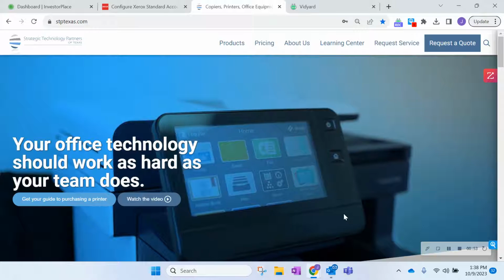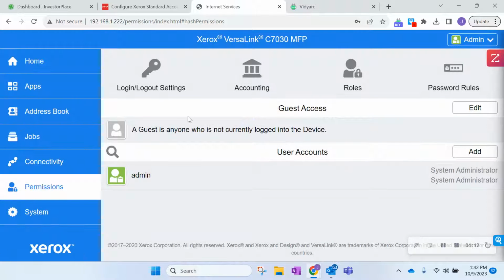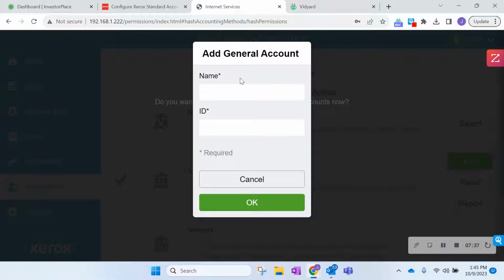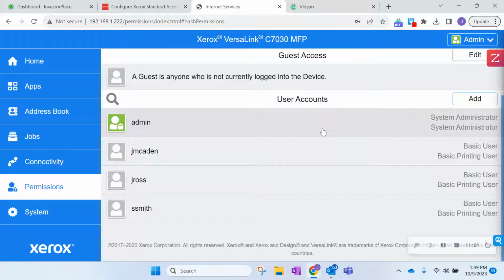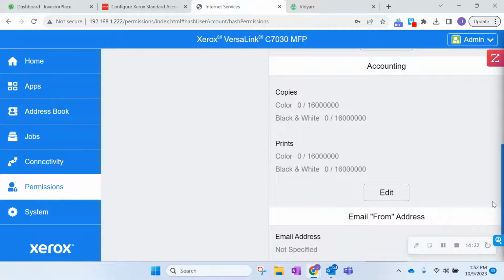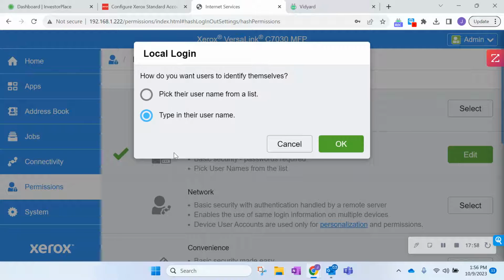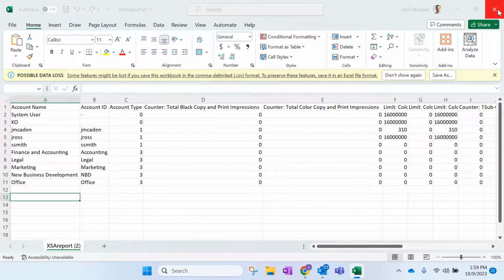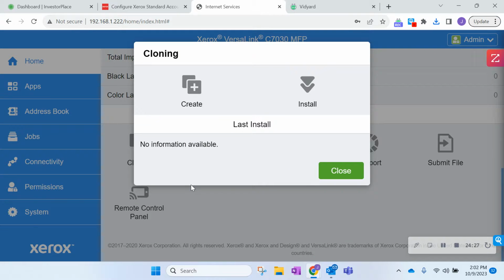How to set up Xerox Standard Accounting for Organizations (detailed VersaLink step by step)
This video teaches any organization using a Xerox VersaLink printer or copier machine how to access Xerox Standard Accounting and set it up how they want on their own, as well as create general accounts (department-level accounts) and passwords, individual user accounts and passwords, implement company-wide settings, and set various printing “limitations” for individuals in their organization.